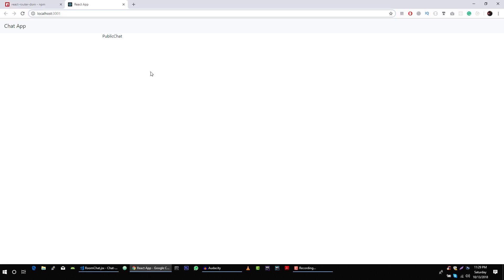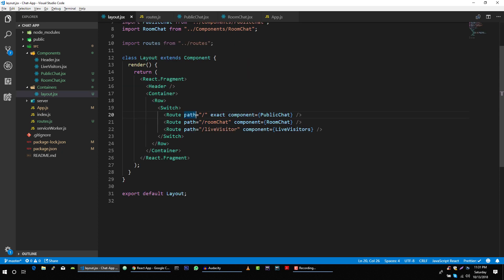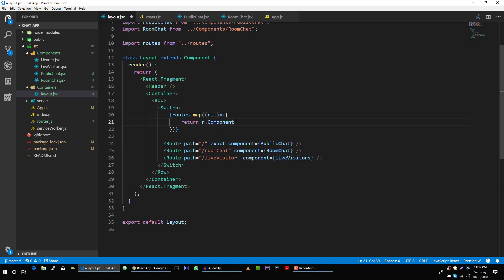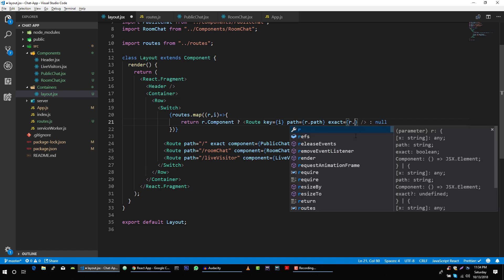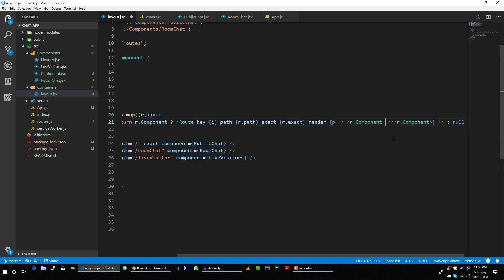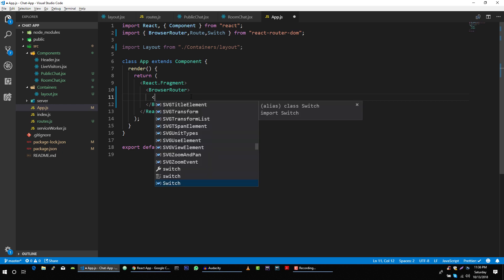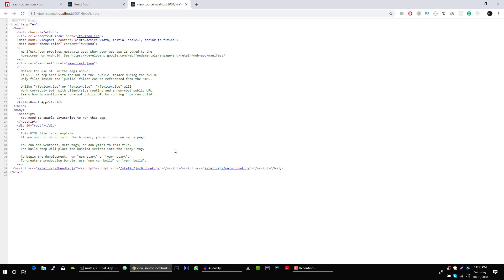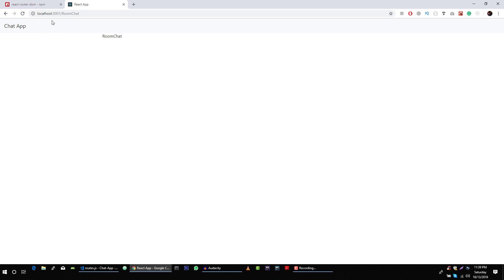Socket.io & WebSockets #9 - Implement Routing in React App Part 2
Hi, In this video, you will learn to implement routing in your react application, first we will include react-router-dom in our application and then we will load different components based on URL that user is using to access our react application.